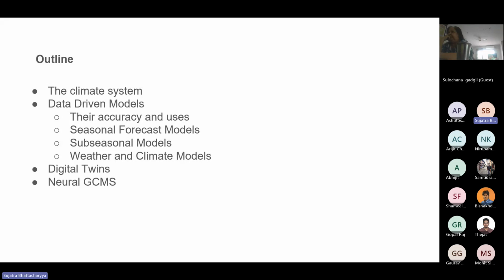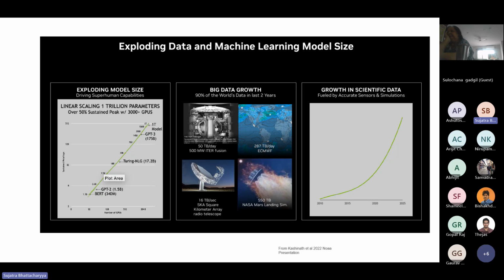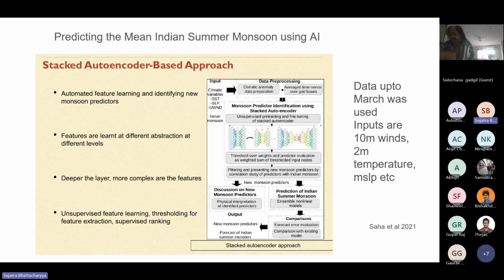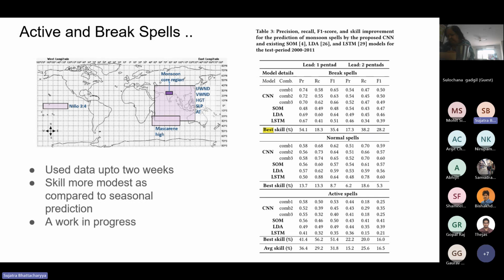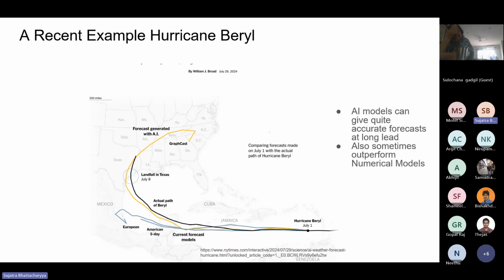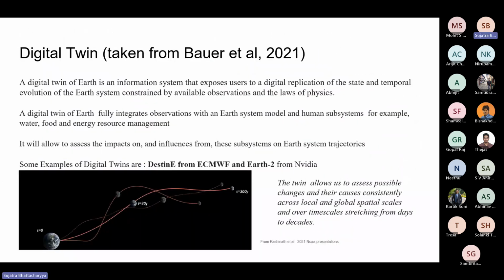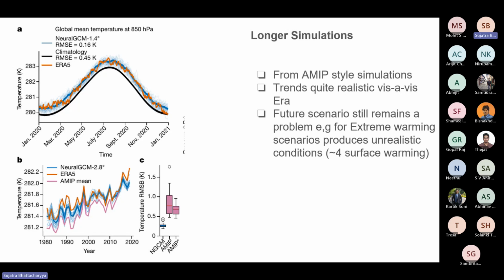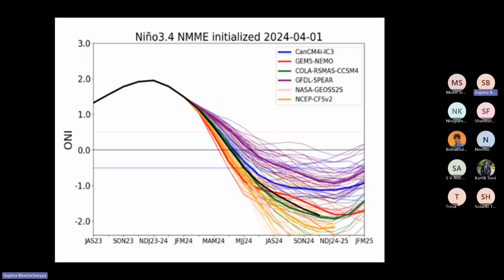Monsoon Cafe 2024, 21 August 2024, Presentation By Prof. Ravi Nanjundiah (CAOS)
Studying Weather and Climate with Data-Driven Techniques